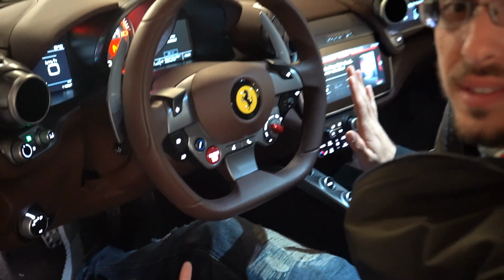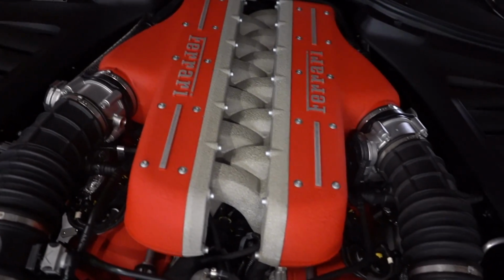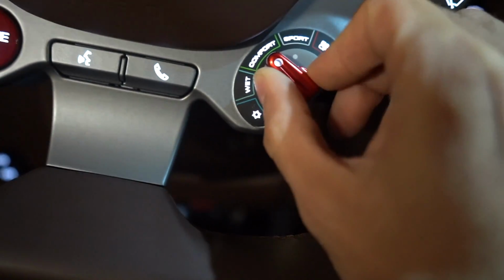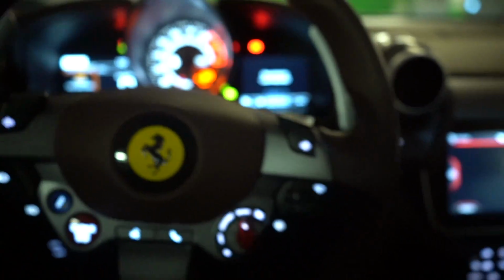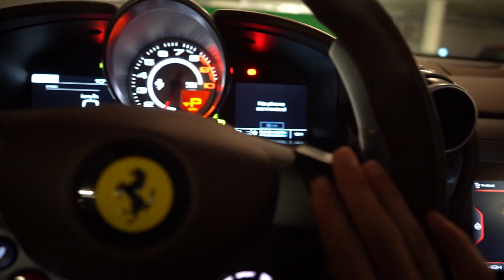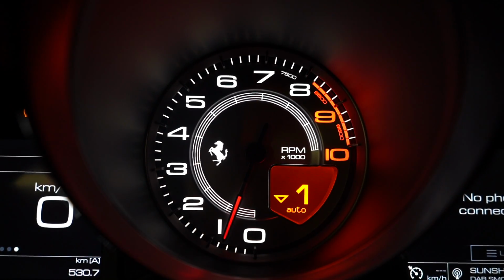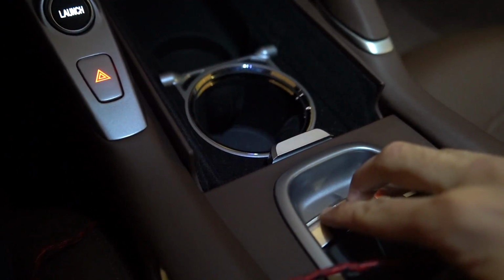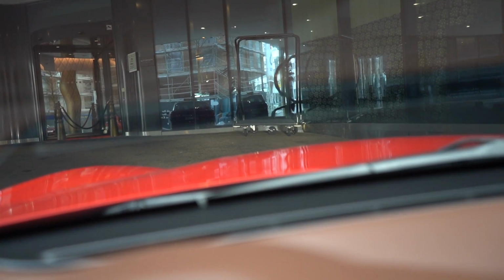Ferrari GTC4Lusso Review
Hello Passive Income Family!  I took my wife on a trip to Switzerland in January, and decided to rent out the Ferrari GTC4Lusso for our trip.  Of course, had to show you guys the insides and outsides of this beautiful Ferrari. Hope you all enjoy! And stay tune for upcoming videos of our vacation in Switzerland.

The things I used to create this video:
- 18-inch Outer Dimmable SMD LED Ring Light Lighting Kit:
- Sony a7 III Mirrorless Camera :
- Camera Tri-Pod:
- Microphone + Stand:
- LED MousePad:
- SanDisk 128GB 4K
- Apple iMac 27-inch 1 TB: